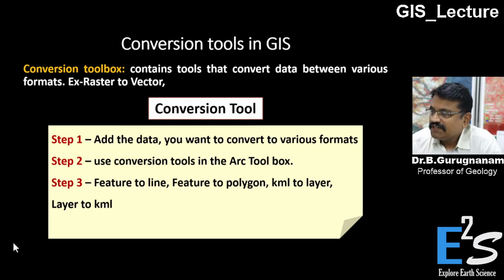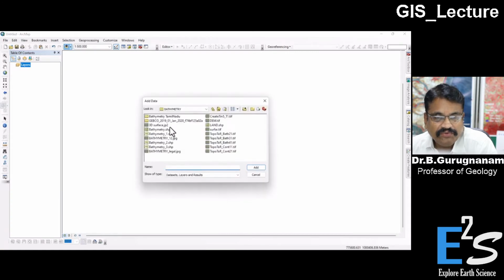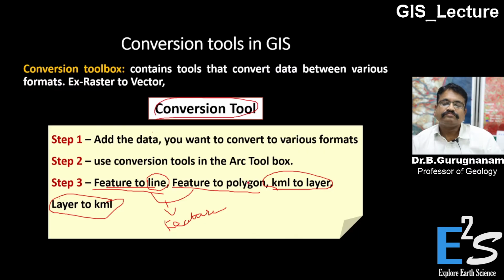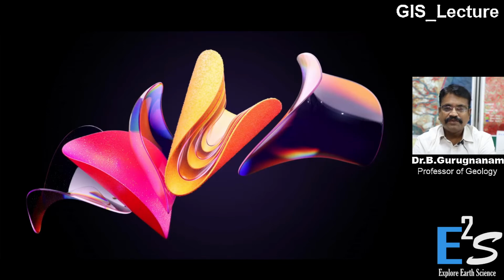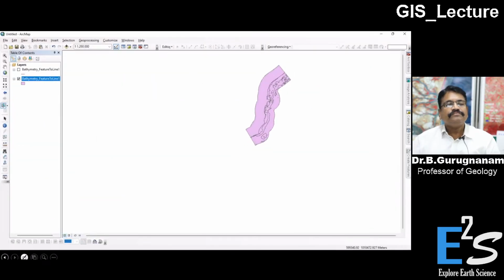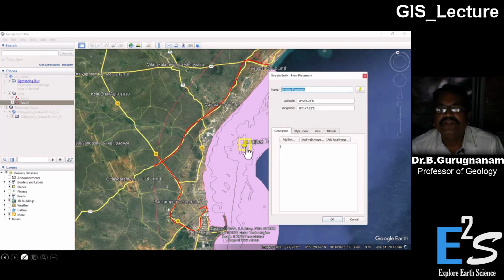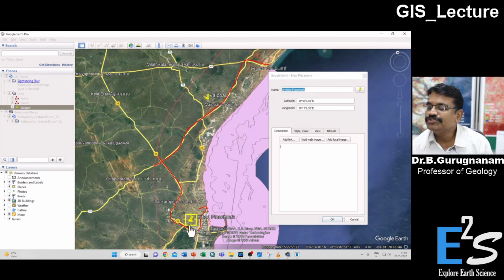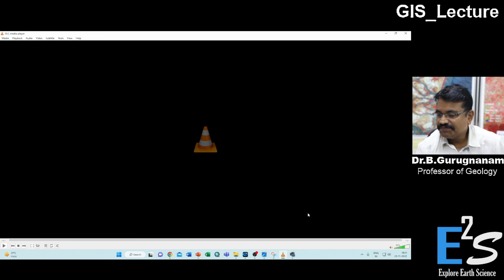Conversion tools in ArcGIS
Let's see Usage of Conversion tools in GIS